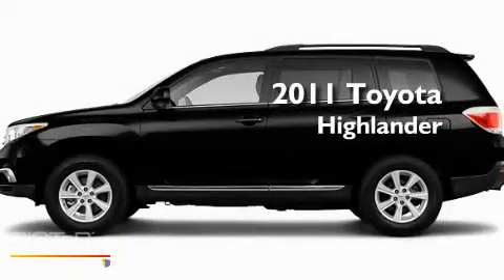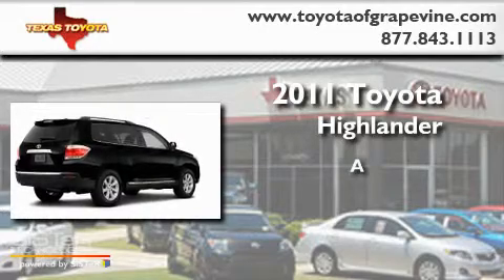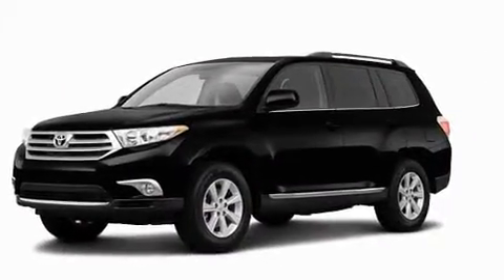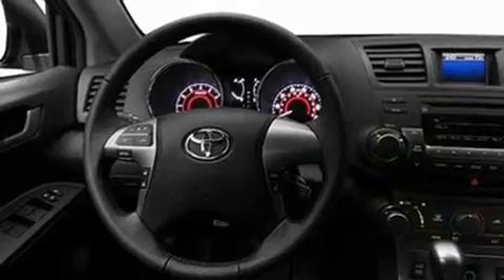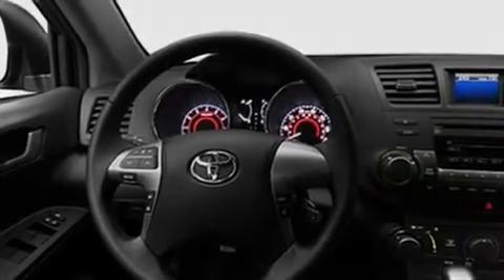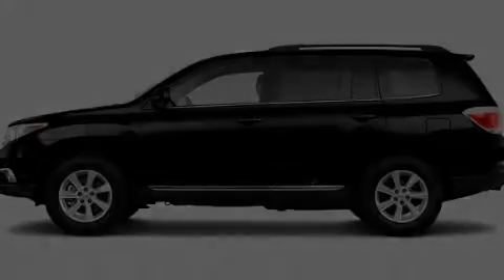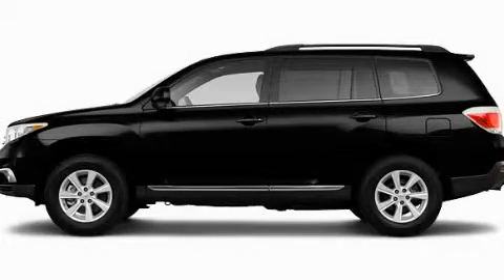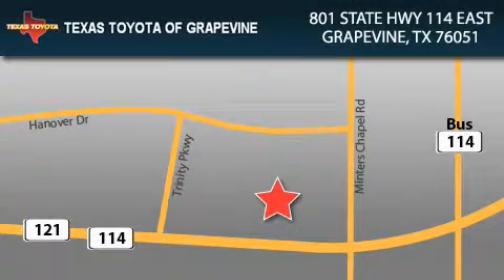2011 Toyota Highlander Plano TX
Year : 2011

 Make : Toyota

 Model : Highlander

 Engine : 3.5L 6 Cyl. Fuel Injected

 Trans . : Not Specified

 Exterior : Black

 Miles : 6

 801 State Hwy 114 East

 2011 Toyota Highlander Grapevine TX